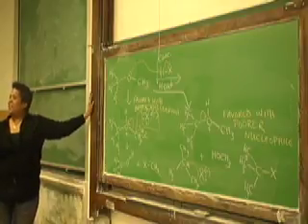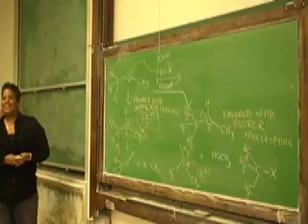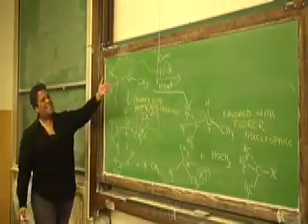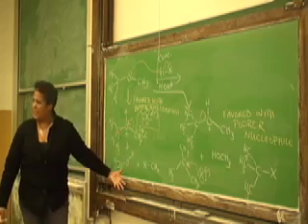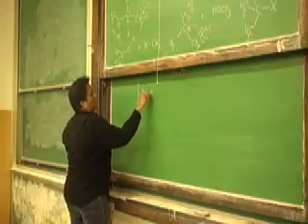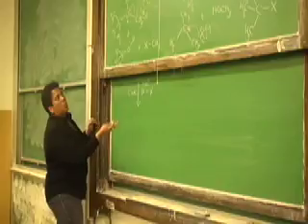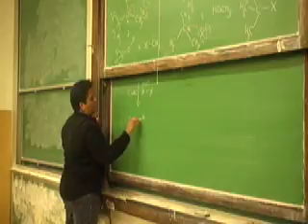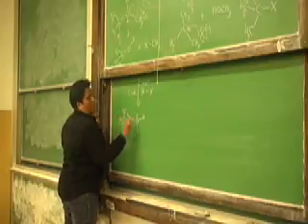Phillips 2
Organic